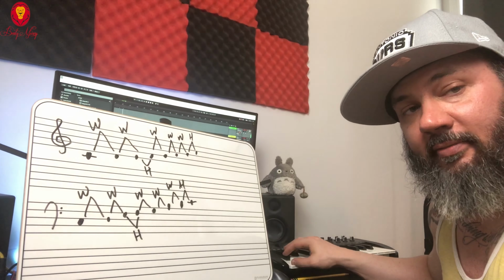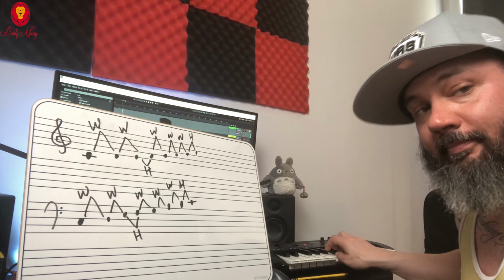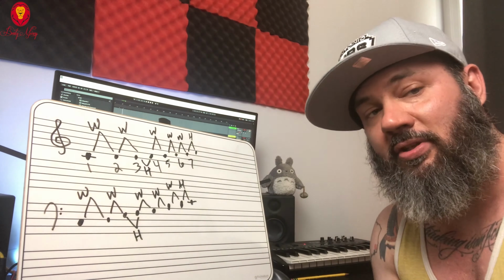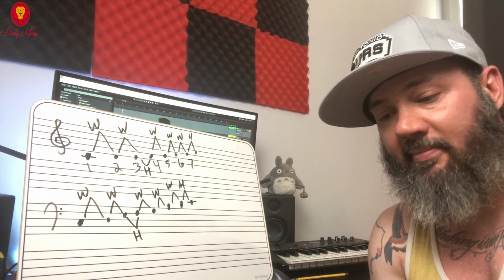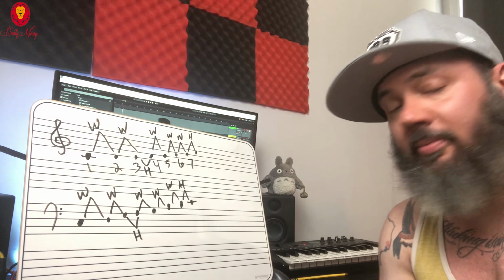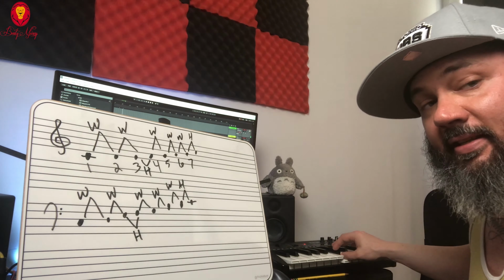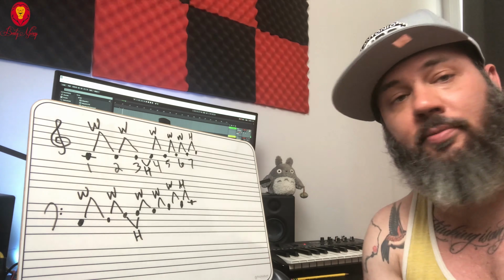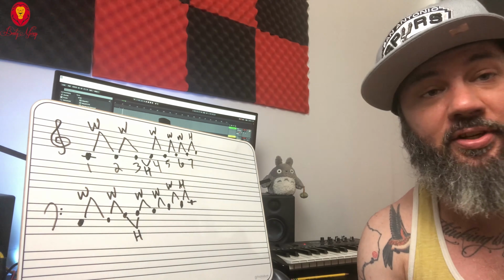Music Theory for Producers Ep.1 - Major Scales & Chromatic Scales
Here is the very first episode of Music Theory for Producers. In this episode we tackle:

Clefs
Half Steps, Whole Steps
Chromatic Scales
Major Scales

Follow Beaty Money on Twitch!